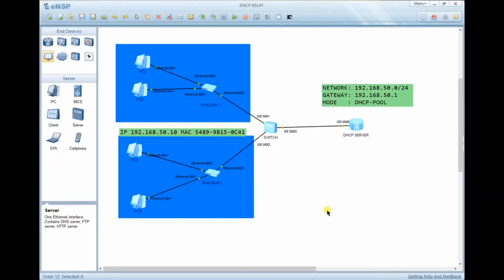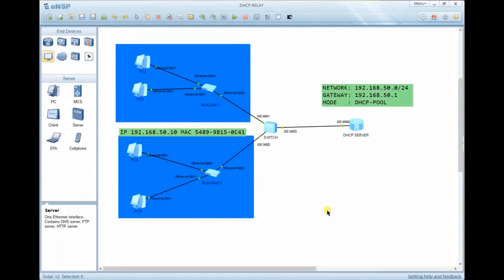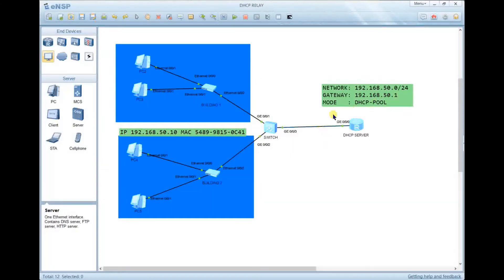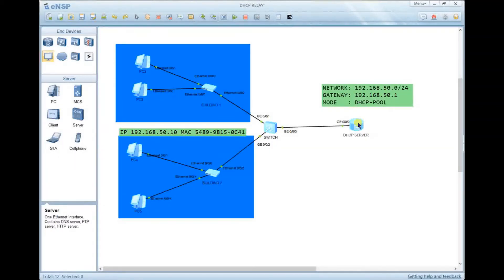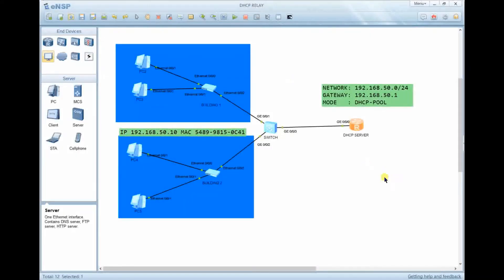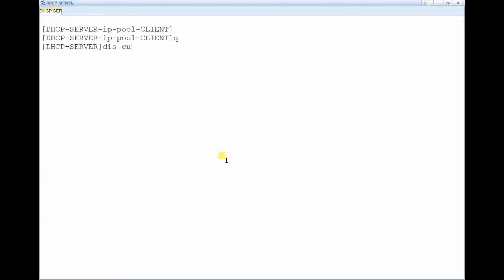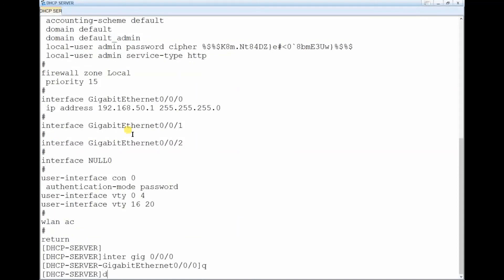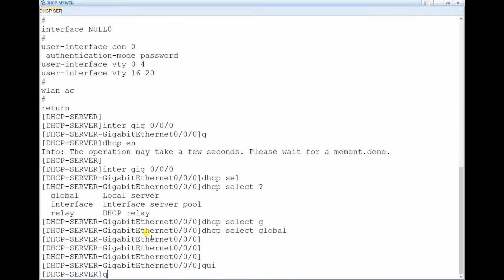DHCP Global-mode (IP-pool) Huawei eNSP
DHCP automates the IP address assignment process and hence simplify network configurations and enhance performance. DHCP has more advantages compared to manual assignment
-Reduce configurations workload
-Eliminate IP address conflicts
- Reduce network parameters configurations